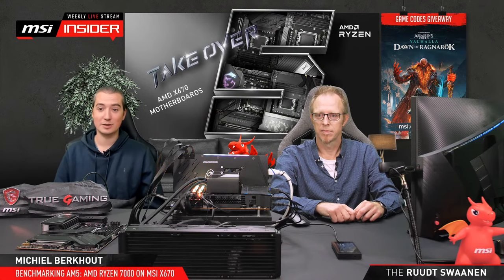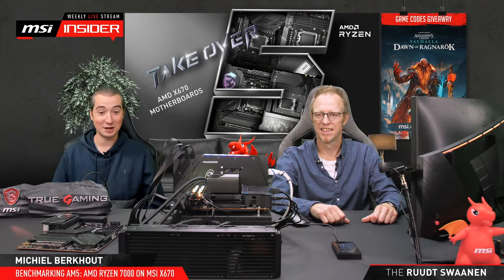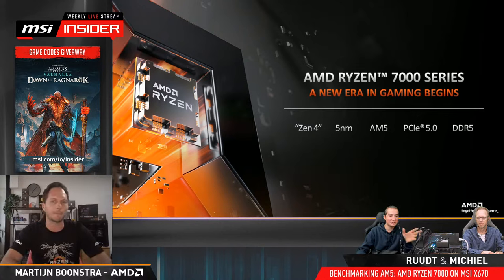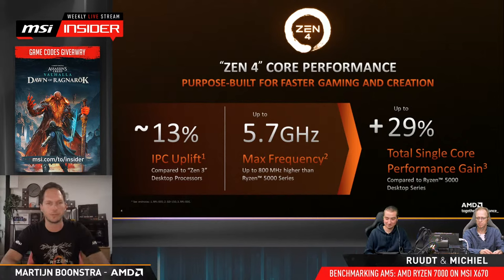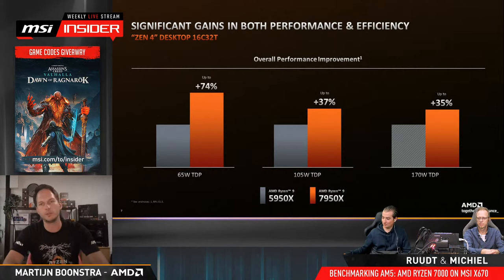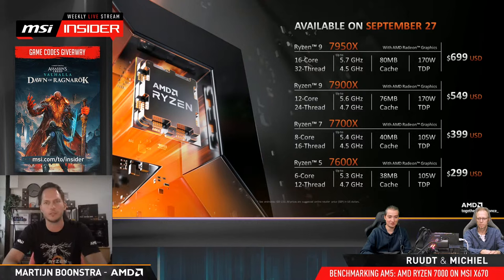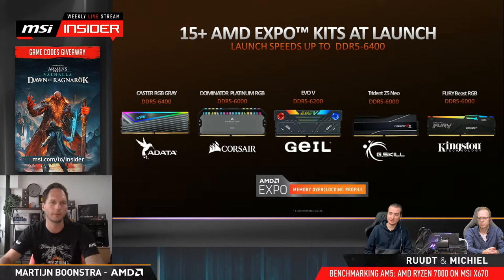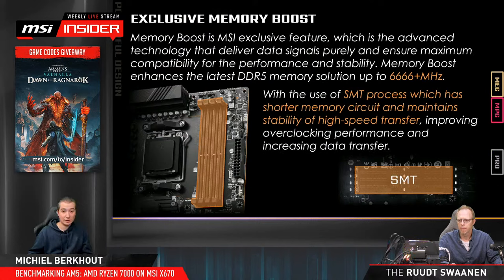Benchmarking AM5: AMD Ryzen 7000 on MSI X670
In this week's MSI Insider, it's time to put the all-new AMD AM5 platform to the test! Martijn from AMD will join us to tell you all about the Ryzen 7000 series processors and their state-of-the-art innovations. After taking a detailed look at the the Ryzen 7000 processors and the MSI X670 & X670E motherboards, Ruudt will also join to run some live benchmark demonstrations using the AMD Ryzen 9 7950X CPU and the MSI MEG X670E GODLIKE motherboard. Tune in and don't forget to join the giveaway, to have a chance to win one of the Assassin's Creed: Valhalla game codes including the Dawn of Ragnarok DLC.

Follow us to get the latest news!